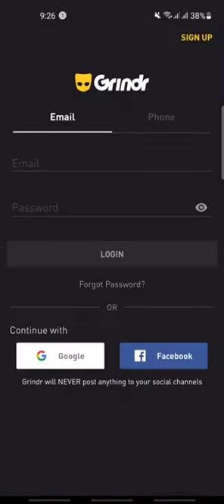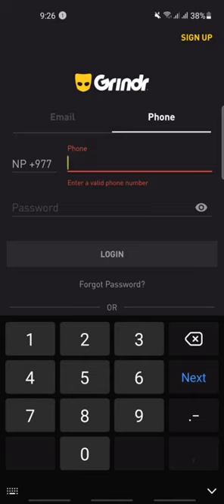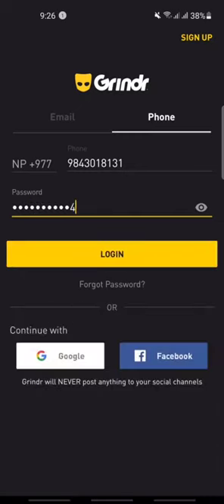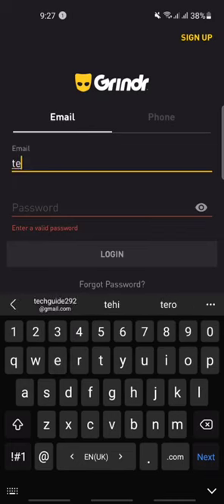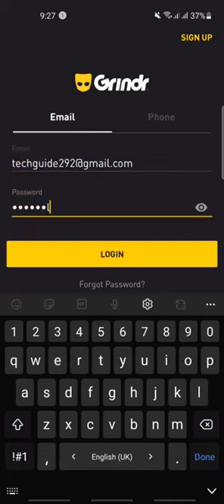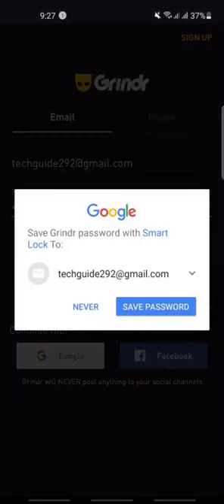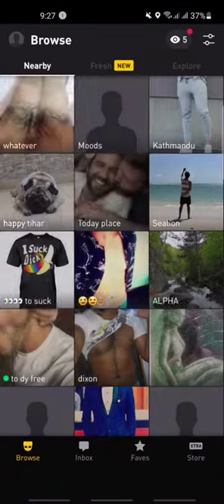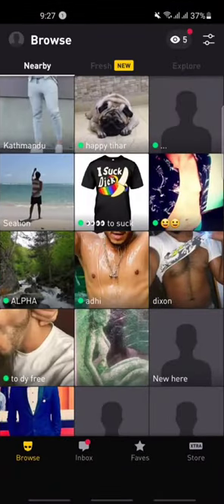How To Sign In to Grindr | Log In To Grindr 2022